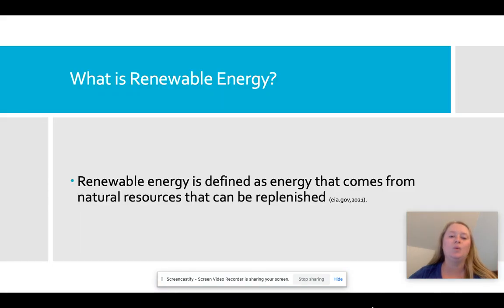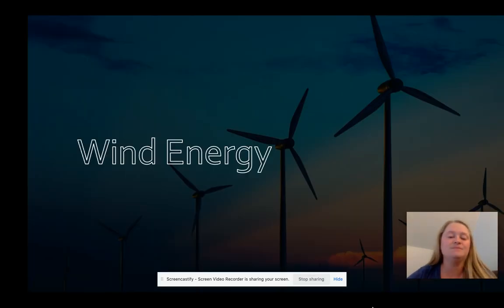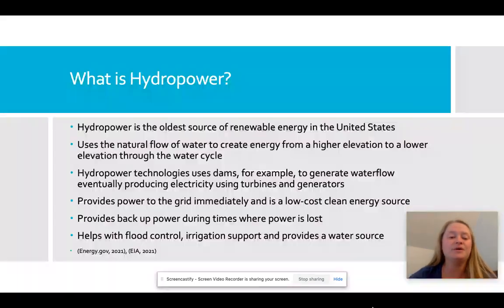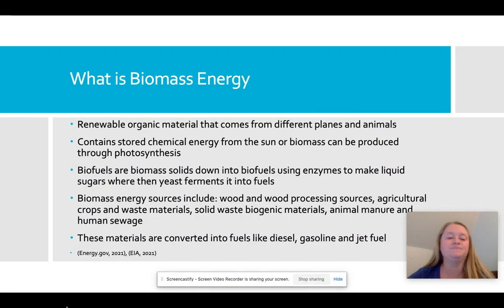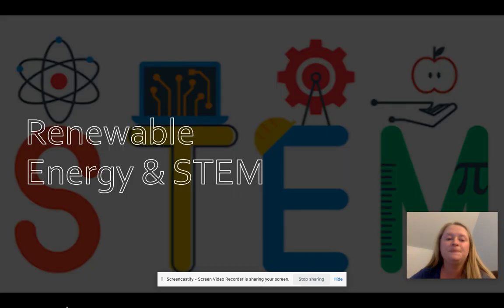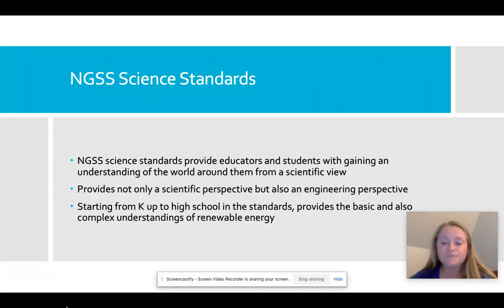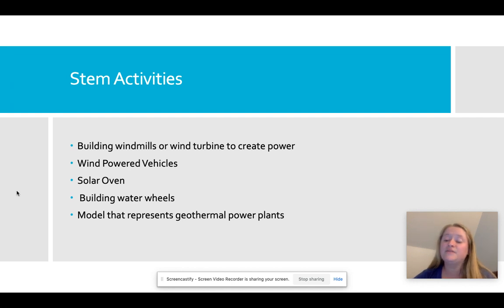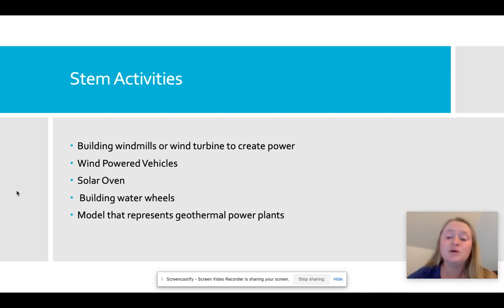Assignmenta 5a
Assignment 5a- Research Presentation